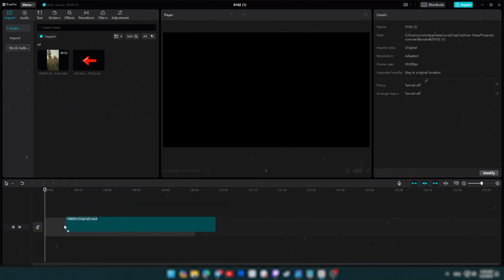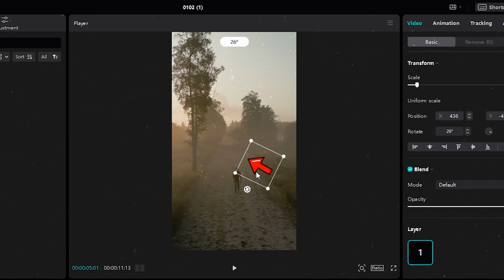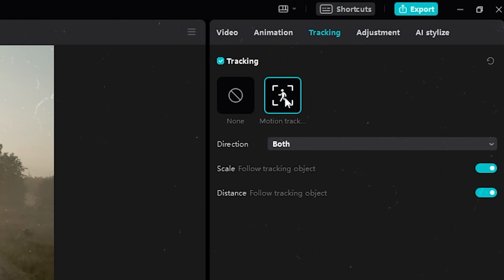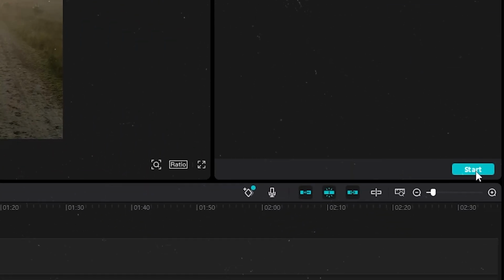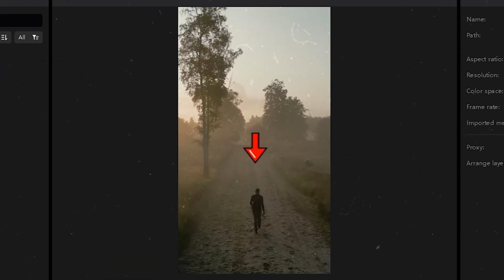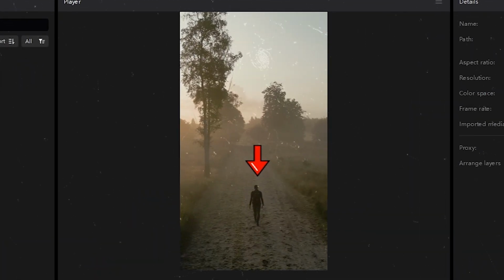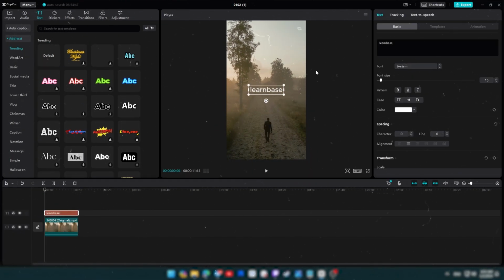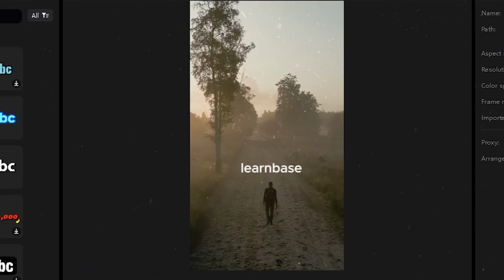How To Use Motion Tracking In Capcut Pc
In this CapCut Motion Tracking tutorial, i'll show you how to use motion tracking capcut pc. And also you might be wondering how capcut motion tracking pc works, but don't worry. In this video i'll tell you everything about capcut motion tracking, so you'll be able to use tracking capcut pc as you want.